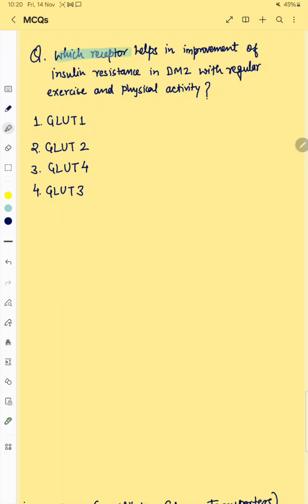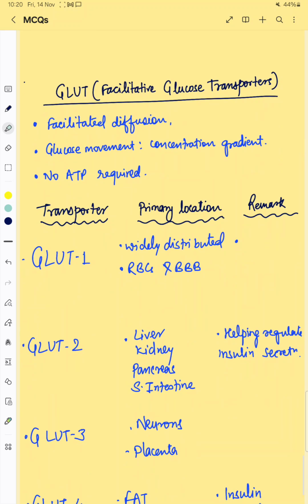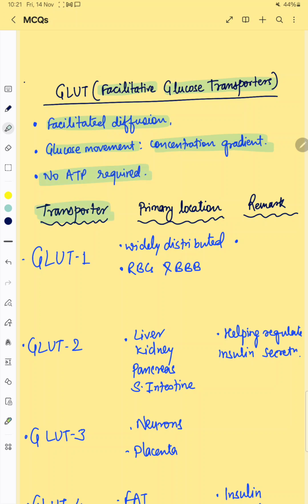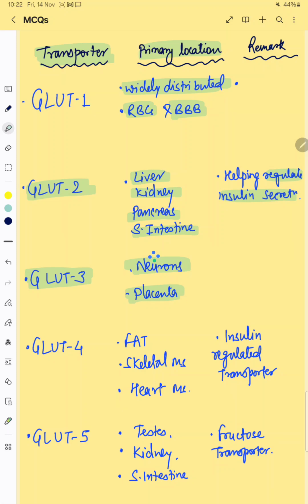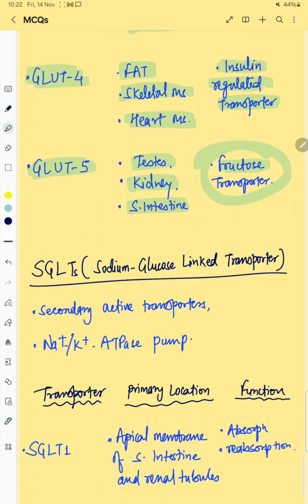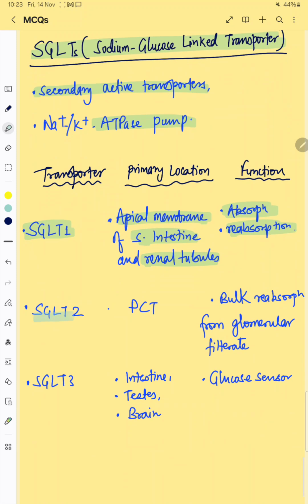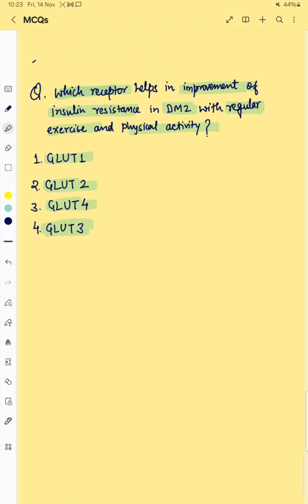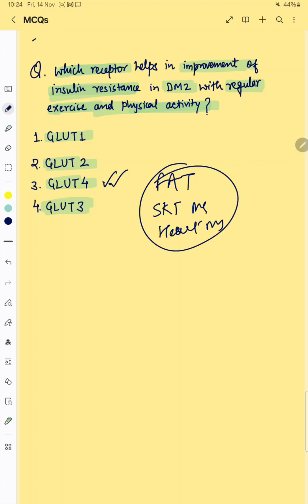Glucose Transporters / NEET PG PYQ / PATHOLOGY MCQ.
Glucose transporters, their location, functions.